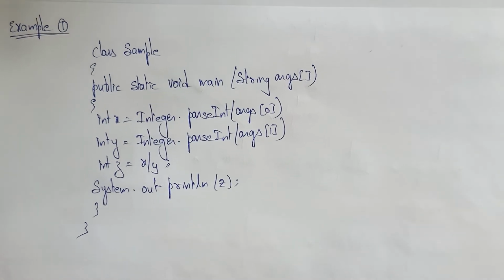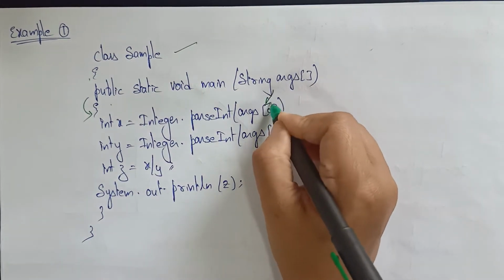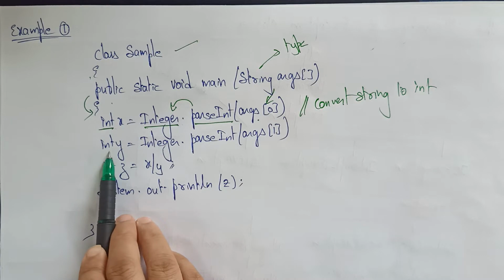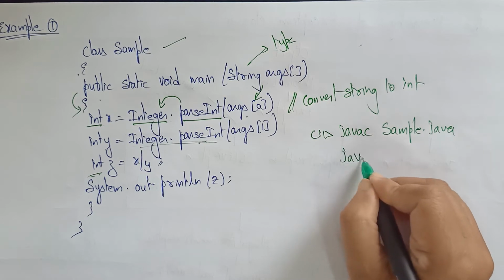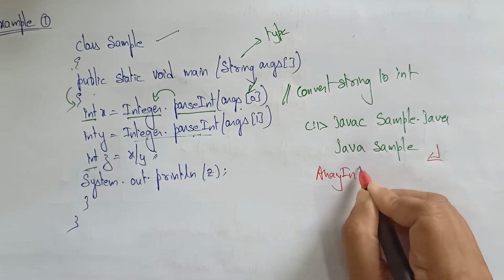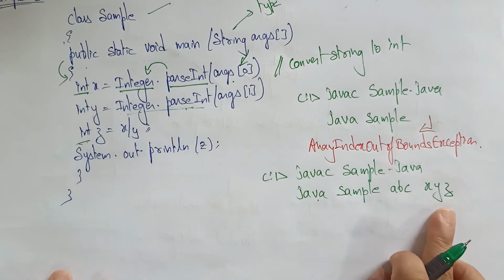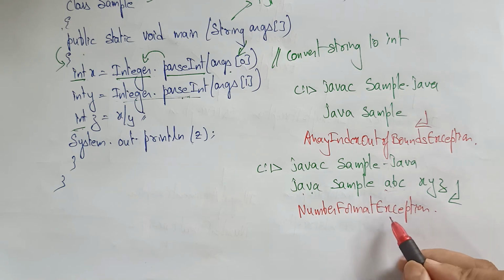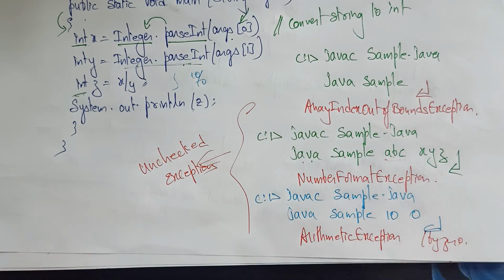Unchecked Exception program in java| lec 70| Java Tutorial| BhanuPriya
The above video explains about  Unchecked Exception program in java,